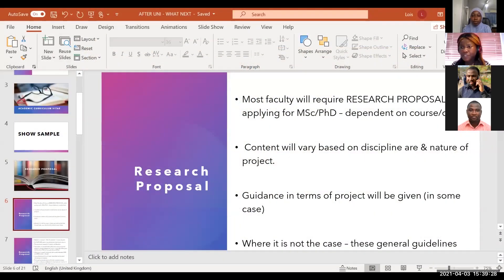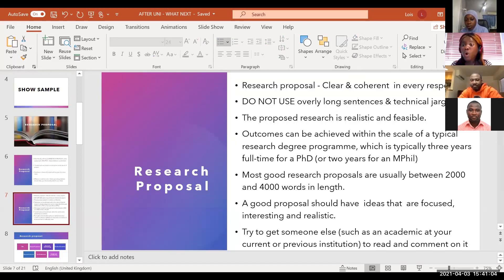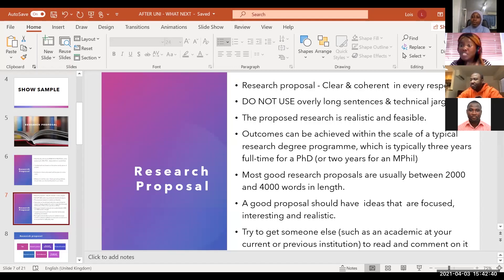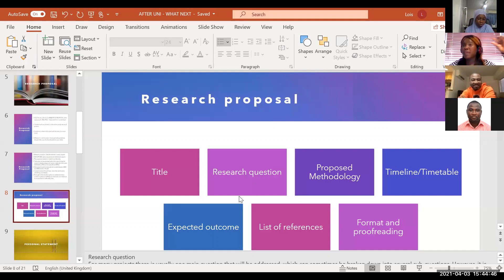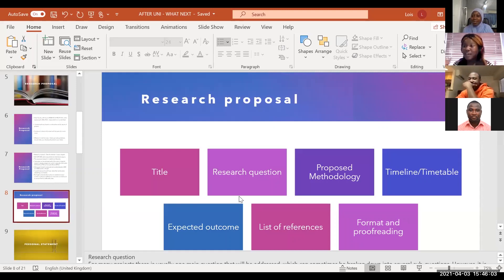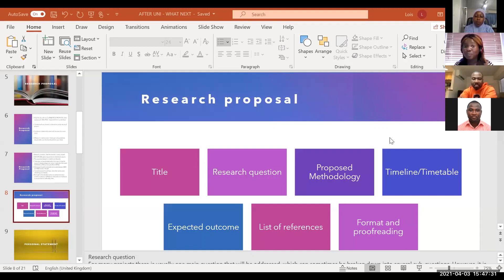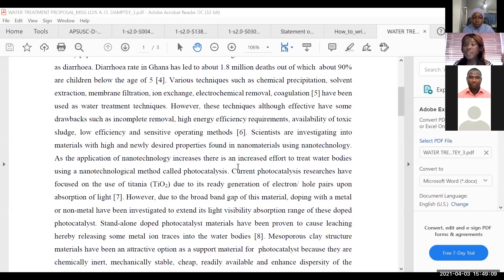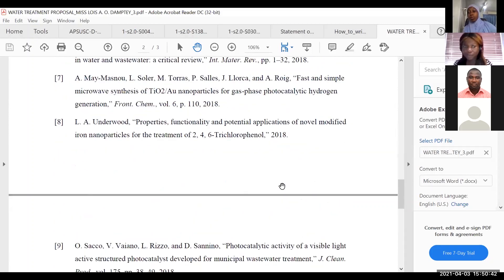How to write a strong RESEARCH PROPOSAL with examples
This video will explain vividly how to write an A grade research proposal for your graduate school application.

You can follow my personal page on all social media handles using this link:

You can also follow Dear Young Graduate for updates of fully funded scholarship using these links:

All the best in your application